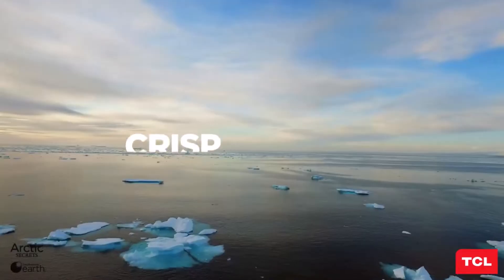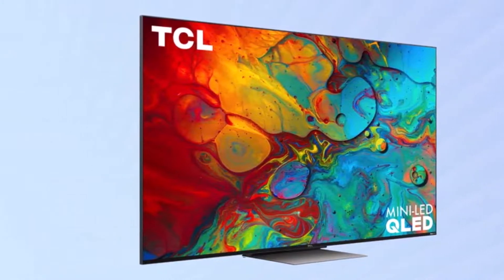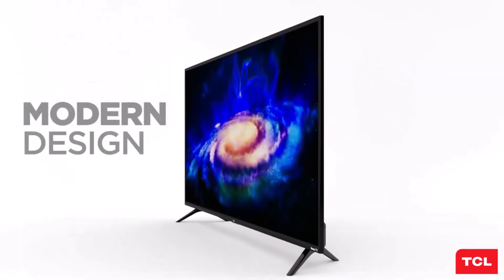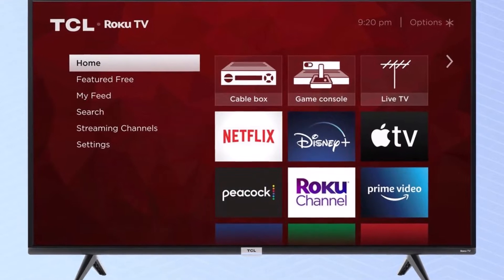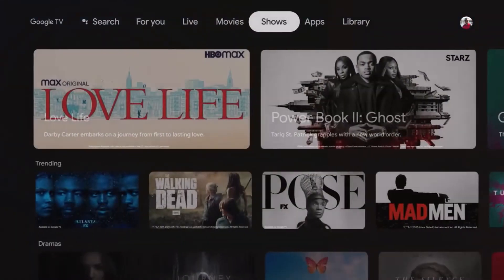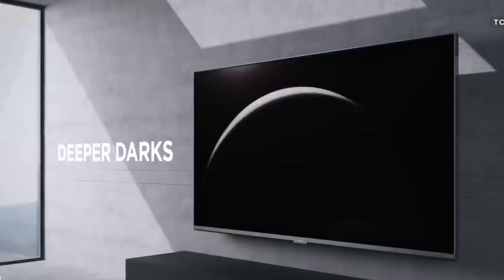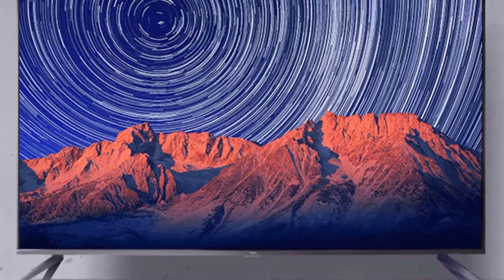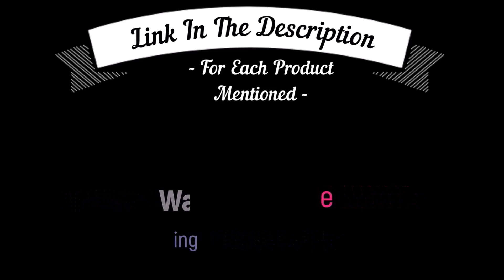Top 5 BEST TCL TVs to Transform Your Viewing Experience!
📌Product Link📌
✅ My Picks ✅1.TCL 6-Series Roku TV (R655)
✅ Best Value ✅2.TCL 4-Series Roku TV (S435)
✅ For Beginners ✅3.TCL 5-Series Google TV (S546)
✅ Premium ✅4.TCL Roku TV 6-Series 8K (R648)
✅ Trending ✅5.TCL 5-Series Roku TV (S535)

Craving a cinematic experience without breaking the bank? Look no further than the majestic world of TCL TVs! In this video, we unveil the top 5 TCL contenders vying for the ultimate spot in your living room.

Picture perfect, feature-packed, and budget-conscious? We've got you covered. Whether you're a movie buff, a gaming guru, or a casual streamer, there's a TCL TV designed to elevate your entertainment.

Here's what you'll discover:

Unfiltered reviews: We dissect each TV's strengths and weaknesses, giving you the straightforward scoop before you click "buy."

Visual feast: Immerse yourself in stunning picture quality comparisons, helping you choose the perfect display for your viewing habits.

Feature frenzy: From smart TV integrations to cutting-edge gaming tech, we break down the features that matter most to you.

Budget bonanza: Whether you're a penny pincher or a premium seeker, we explore options for every wallet size.

Bonus round: Get insider tips on hidden gems and upcoming TCL releases you won't want to miss!

Spread the TCL love: Help your fellow tech enthusiasts discover their perfect TCL match by sharing this video.

So, grab your popcorn, dim the lights, and get ready to be wowed by the power of TCL! Let the screen time adventures begin!

our other channel reviews
Our Top Reviews: